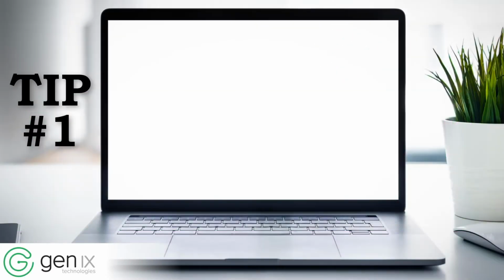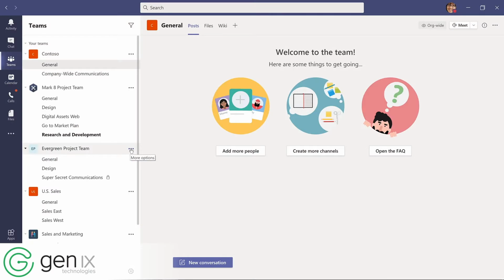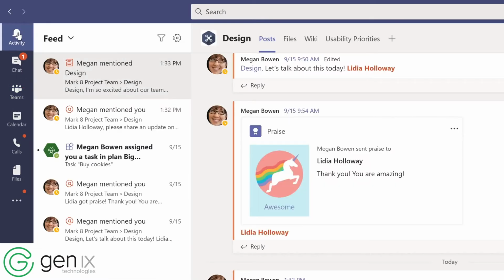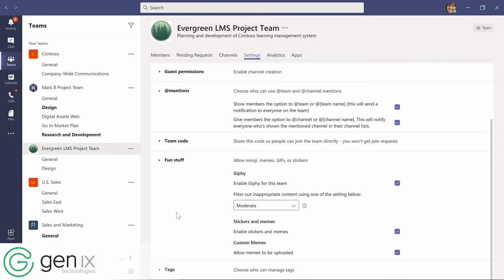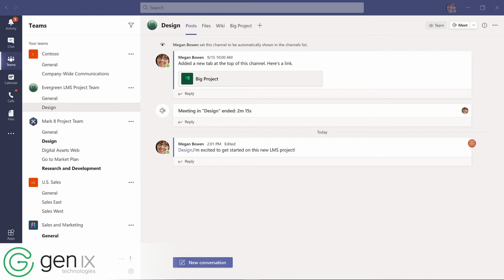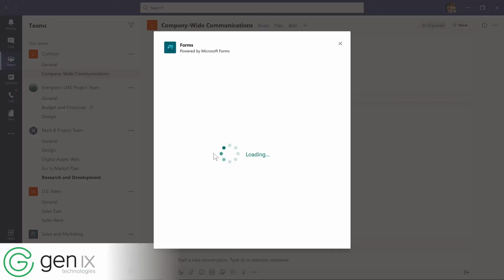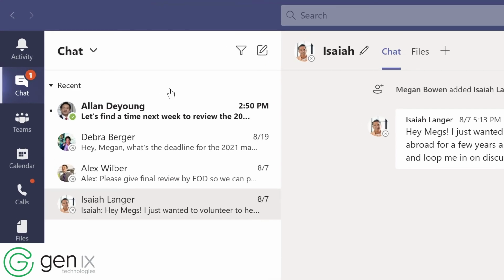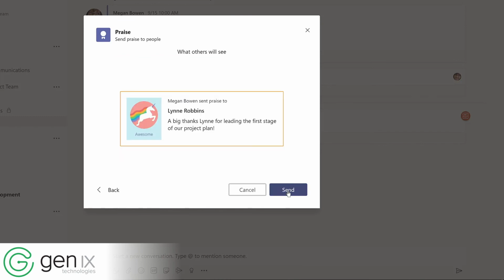Microsoft Teams: Top 15 Tips & Tricks | Los Angeles | Gen IX Technologies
For more information about the services we provide, please visit us